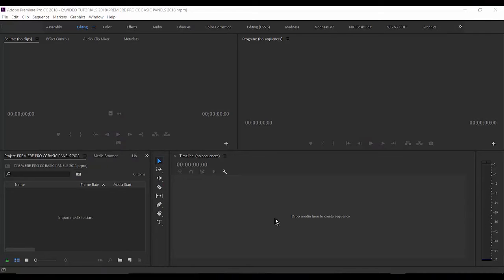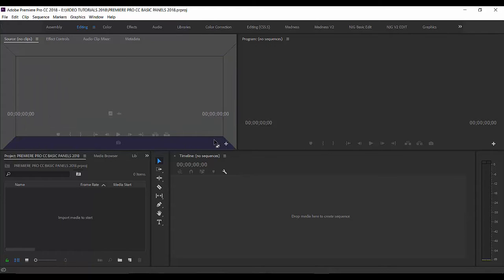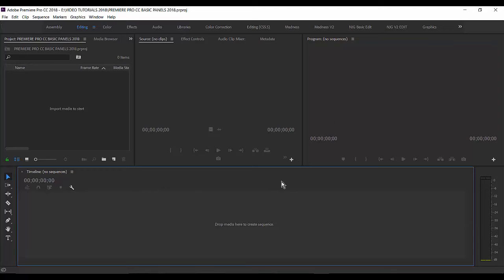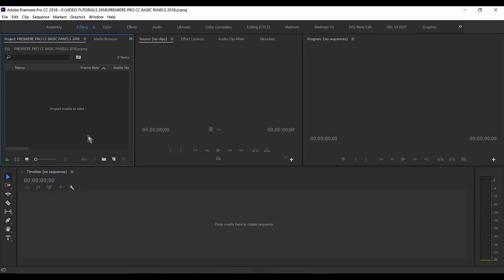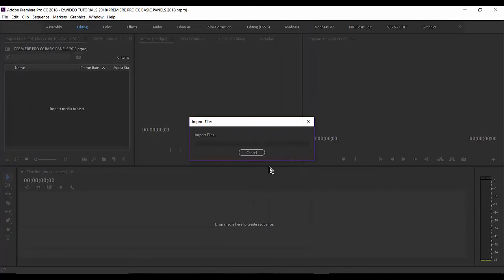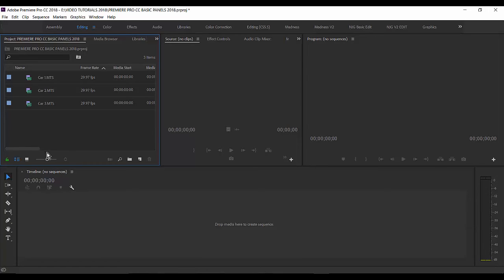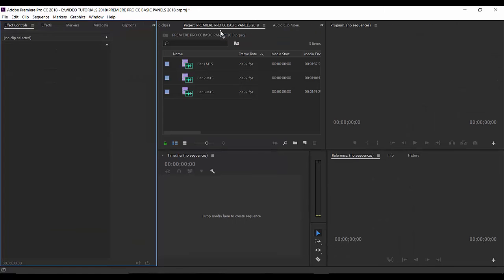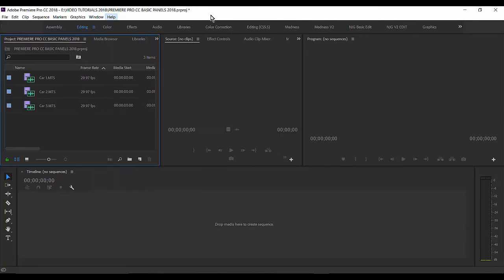1 PREMIERE PRO CC BASIC PANELS 2018 CDM L1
An intro to the basic interface focusing on the primary panels.